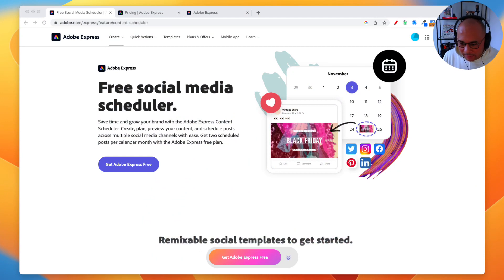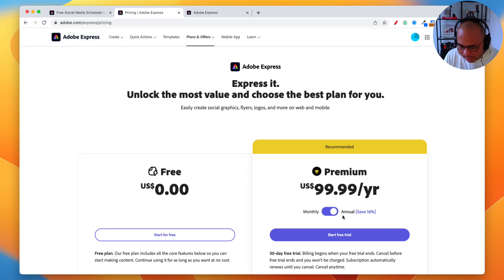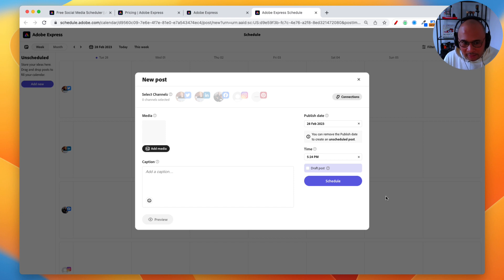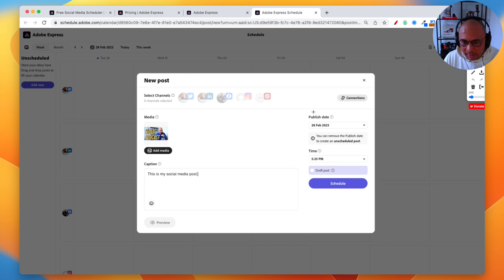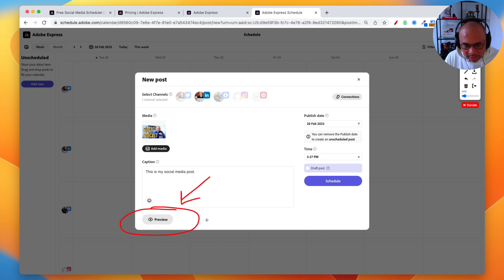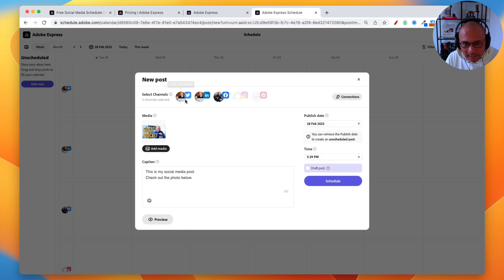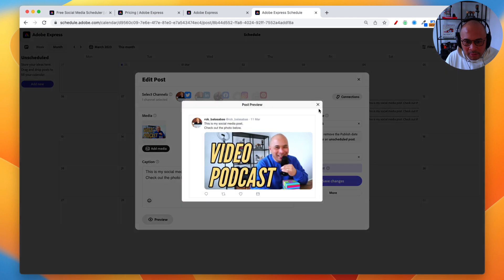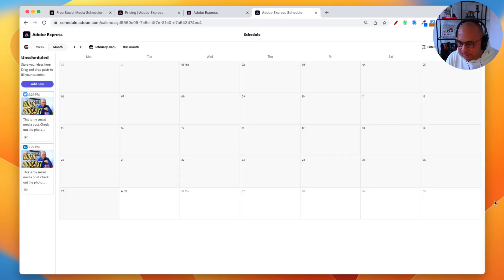How to Use the ADOBE EXPRESS Content Scheduler [FULL TUTORIAL]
How to Use the @AdobeExpress Content Scheduler [FULL TUTORIAL]

Are you tired of manually posting your social media content every day? Say hello to Adobe Express Content Scheduler! This powerful tool can help you streamline your social media strategy and save time by scheduling your posts in advance.

In this Adobe Express tutorial, we'll walk you through the steps of using the Adobe Express  Content Scheduler feature. We'll show you how to create a new post, choose the right date and time for it to be published, and even preview how it will look on different social media platforms.

Whether you're a social media manager, a content creator, or just someone who wants to improve their online presence, Adobe Express Content Scheduler can help you achieve your goals. With its intuitive interface and robust features, you'll be able to create a consistent and engaging social media presence in no time.

So sit back, relax, and join us as we explore the world of Adobe Express Content Scheduler. By the end of this tutorial, you'll be a pro at scheduling your social media content and saving valuable time in the process.